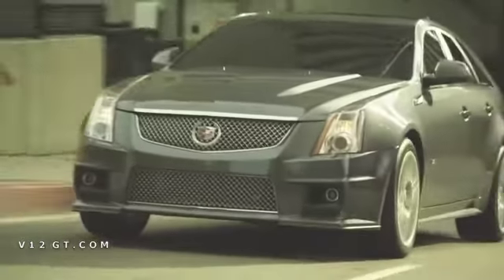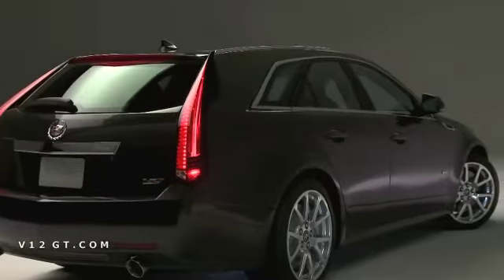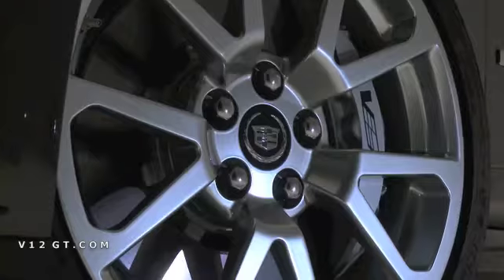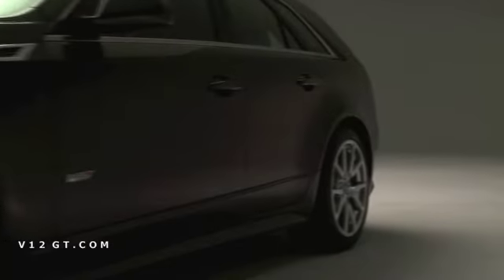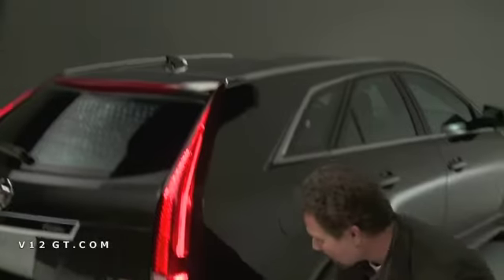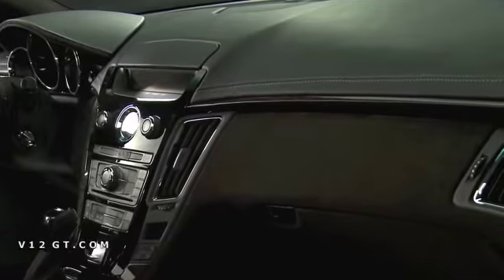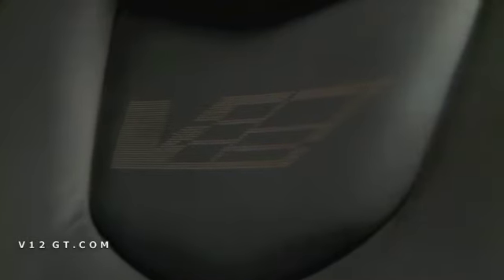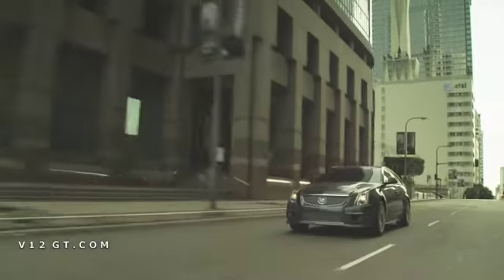Cadillac CTS-V Sport Wagon Design